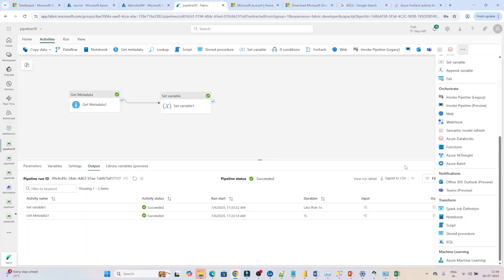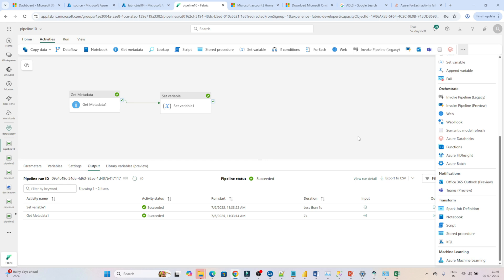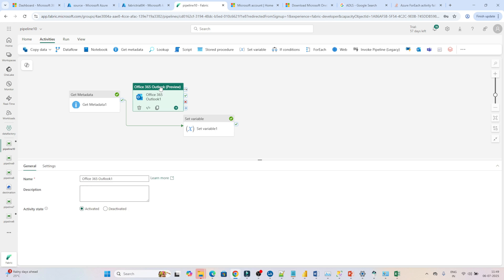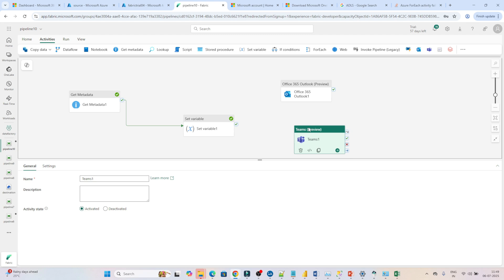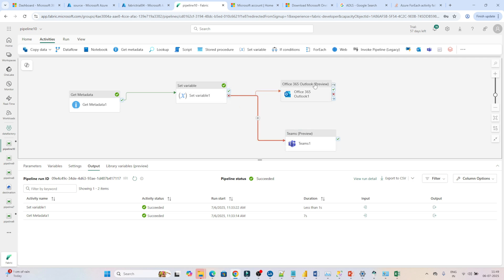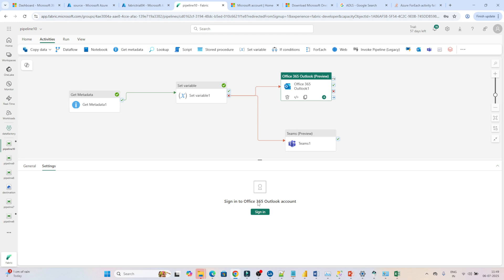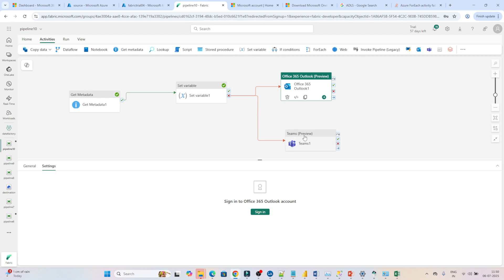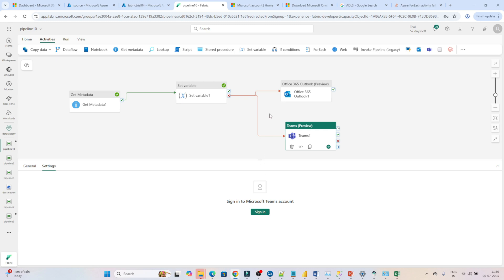28. Notification Activity in Microsoft Fabric | Send Emails from Data Pipelines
In this practical tutorial, learn how to use the Notification Activity in Microsoft Fabric Data Factory to send automated emails directly from your pipeline — for success, failure, alerts, or custom triggers.

🔹 What You’ll Learn:

How to configure Notification Activity

Send email on pipeline success/failure

Customize email body, subject, and recipients

Real-world use case: notify stakeholder after data load

Best practices for reliable email alerts in Fabric

Whether you're building an enterprise data pipeline or just starting out in Fabric, automated notifications are a key part of professional orchestration.

📽️ Chapters
⏱️ 0:00 - Introduction